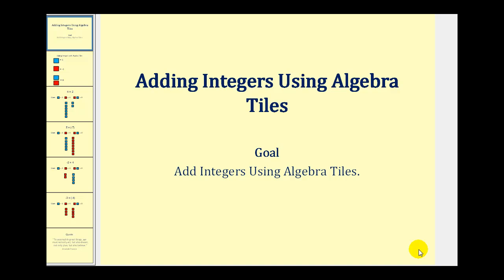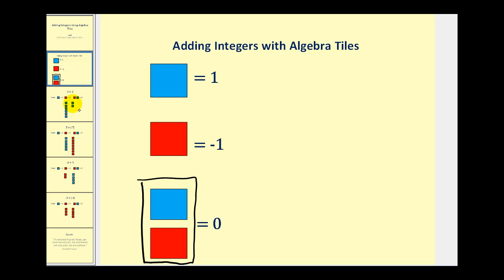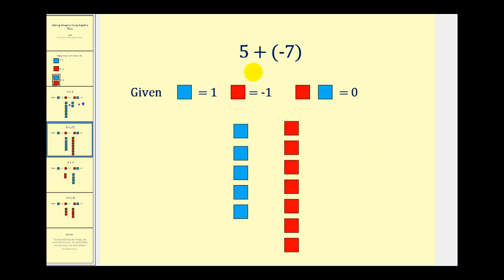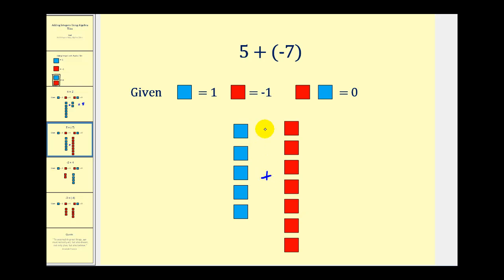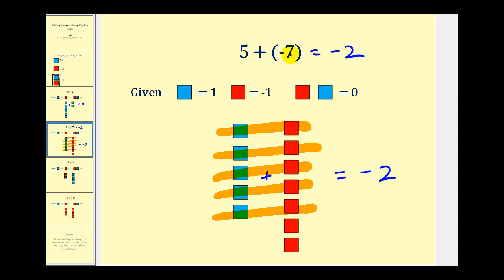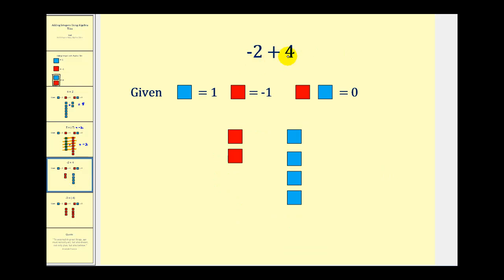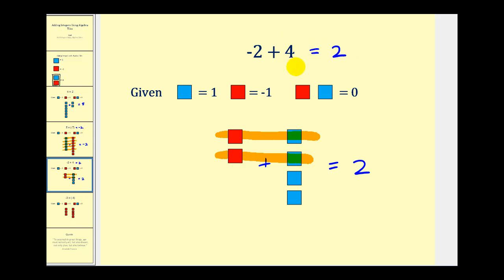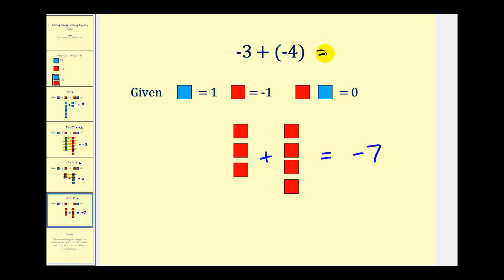Adding Integers Using Algebra Tiles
This video explains how algebra tiles can be used to model addition of integers.